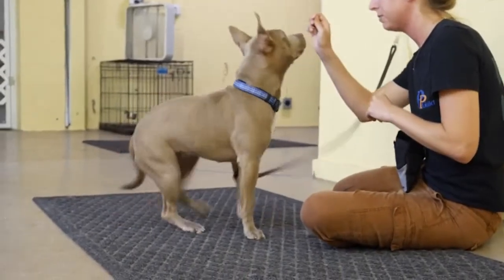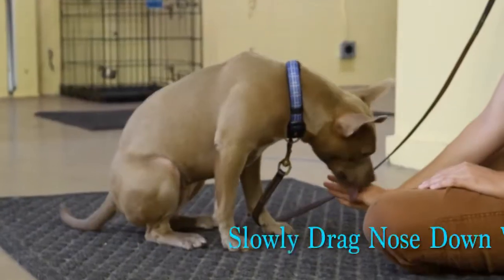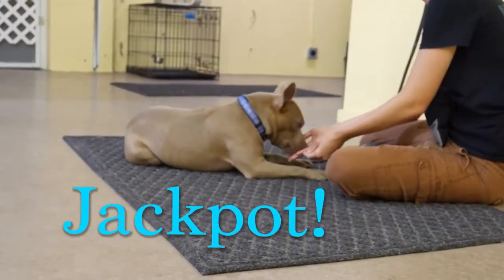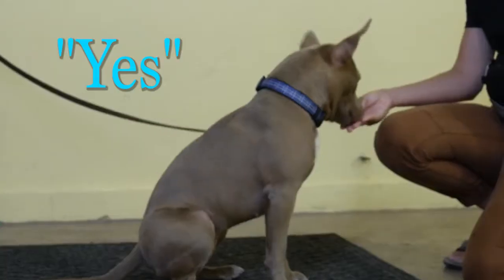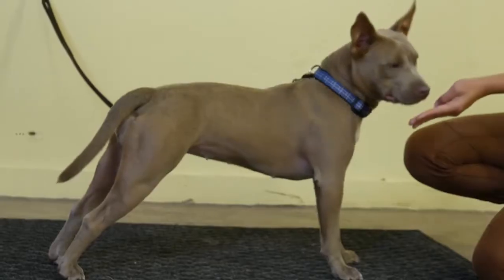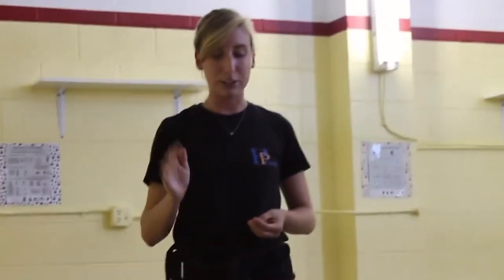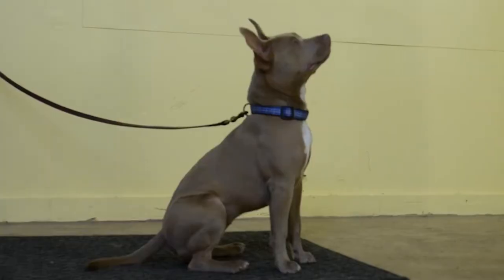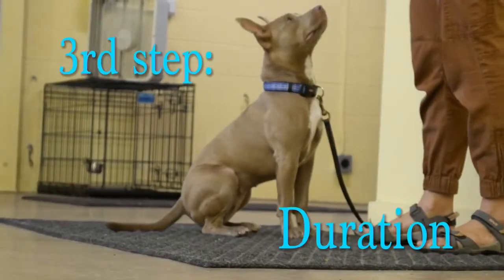VIDEO TIPS ON HOW TO TELL YOUR DOG TO POSITIVE REINFORCEMENT!!!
Using positive reinforcement to train your dog means you reward the behaviors you like and ignore the behaviors you do not like. You can use treats, praise, or life rewards (such as games, walks, or car rides) to reward your dog's good behavior. Clicker training is one effective method, but it's possible to use rewards without the clicker. To help you get started, it's good to understand the many benefits of training your dog with positive reinforcement.